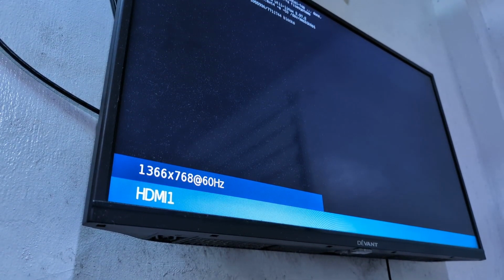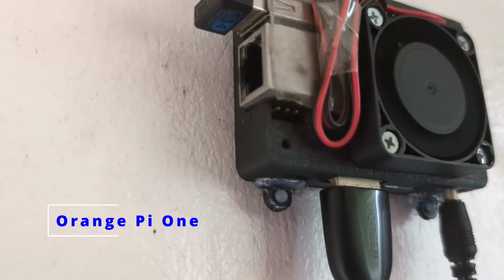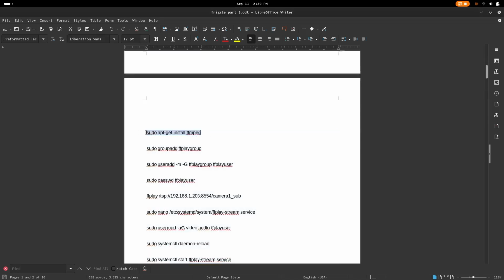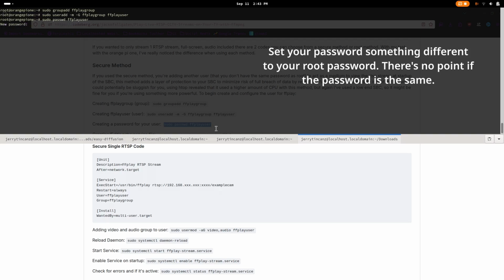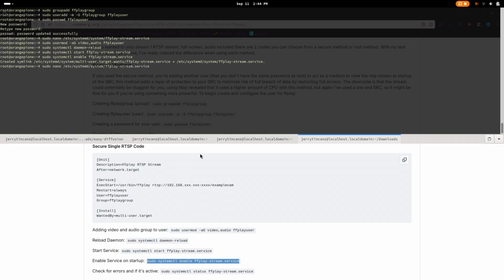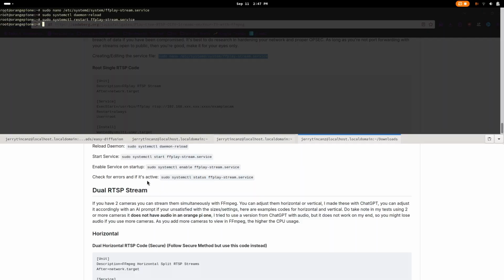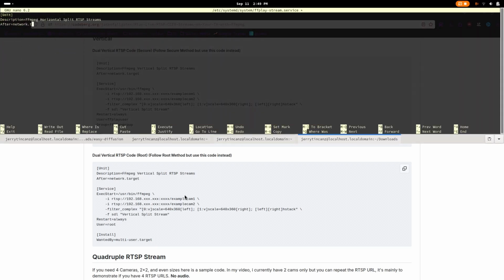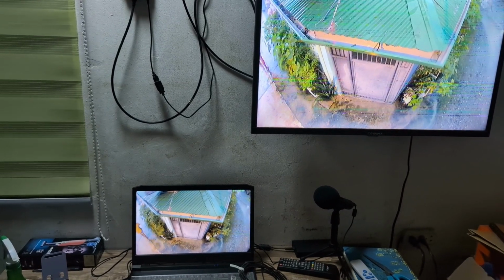How to Stream your Live CCTV to TV using FFmpeg | RTSP Stream in your TV | Frigate Part 3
In this video, I'll guide you through the process of setting up a service to stream your RTSP CCTV feeds directly to your TV using a Single Board Computer and FFmpeg. You’ll learn how to install and configure FFmpeg on your SBC to seamlessly display live camera footage on your big screen. Whether you’re working with one camera or up to four, I'll cover both secure and root installation methods, ensuring you can choose the best approach for your setup.

If you want to customize the code to your liking, you’re free to edit my code and ask AI to modify the code to your specific needs/requirements, you can be creative in making your output as long you do trial and error to meet your expectations.

Timestamps
1:08 Hardware
1:40 Orange Pi One
2:14 Software
2:35 Difference between Secure Method and Root Method?
3:09 Initial Setup and Testing of RTSP
4:21 Secure Method
6:49 Root Method
7:55 2 RTSP Streams (Horizontal)
9:03 2 RTSP Streams (Vertical)
9:34 4 RTSP Streams
10:29 Live Comparison